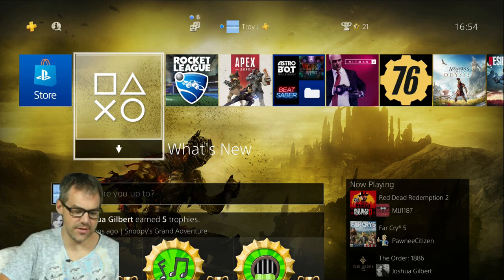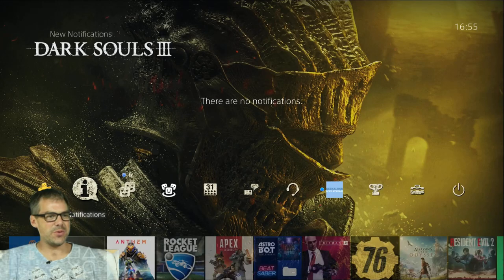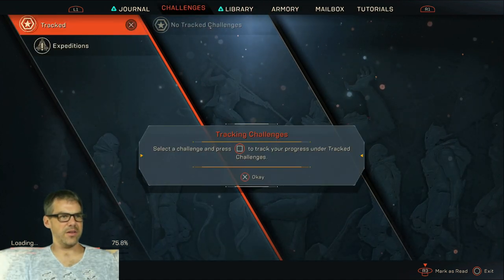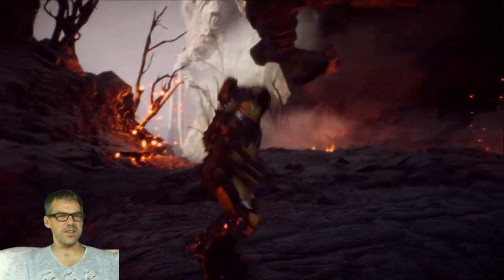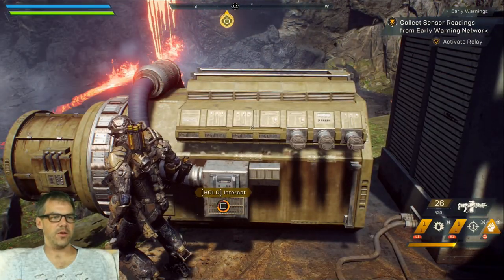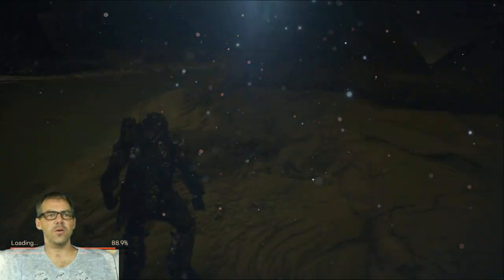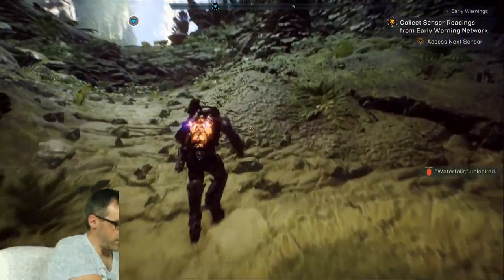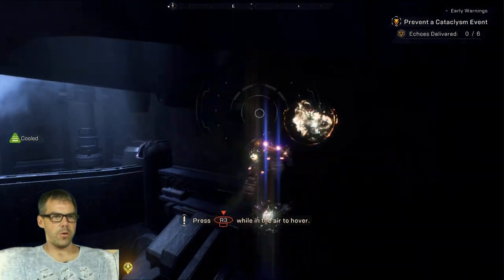Let's Install - Anthem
Geekaloud's install of Anthem. This install was from a physical disc copy of the game onto a launch model Playstation 4. This was recorded from Twitch and uploaded to YouTube.

PSN: TR0Y_J
XBL: TR0Y J